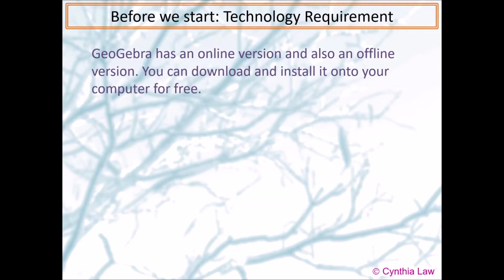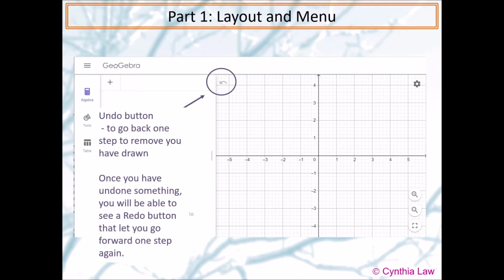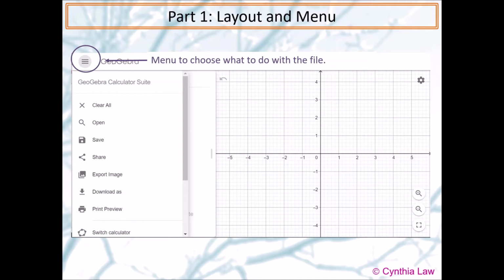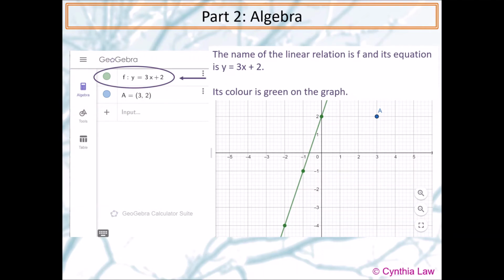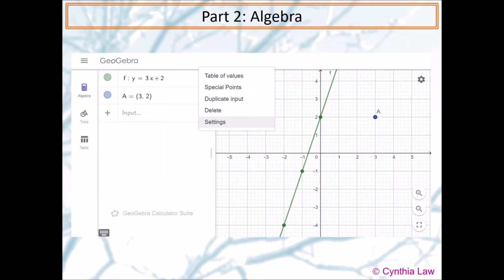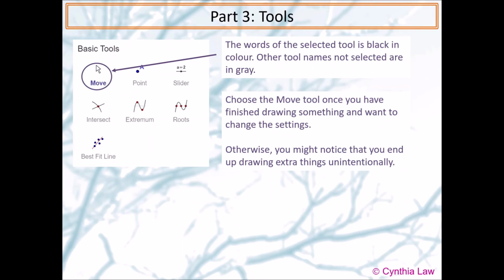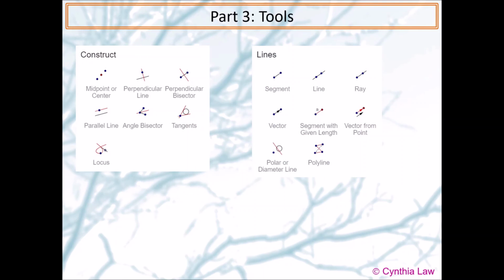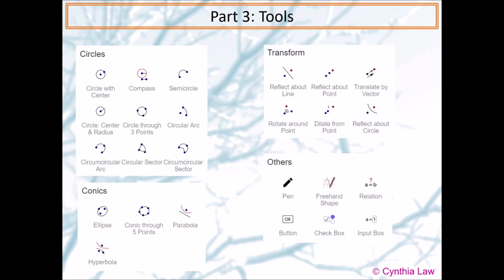A Student's Guide to GeoGebra Basics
An introductory video on GeoGebra.
This video is for students who have never used an online math graphing/drawing before.